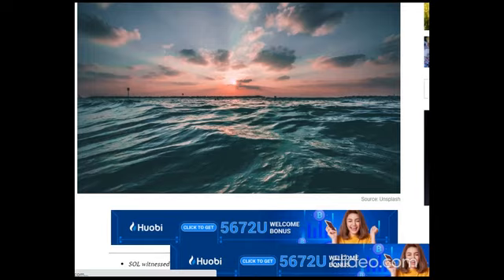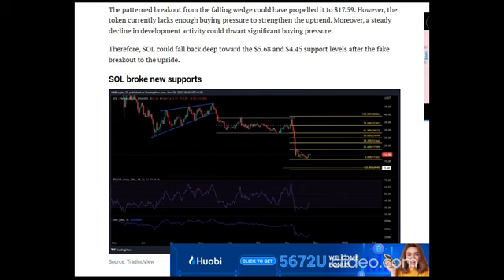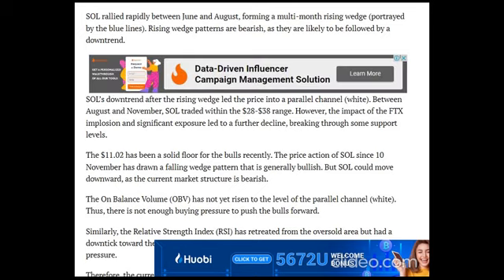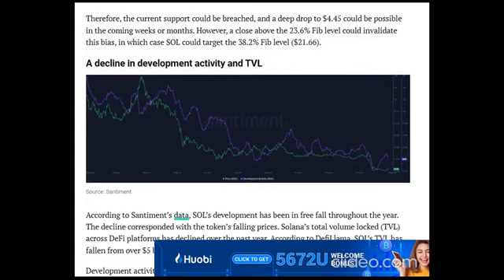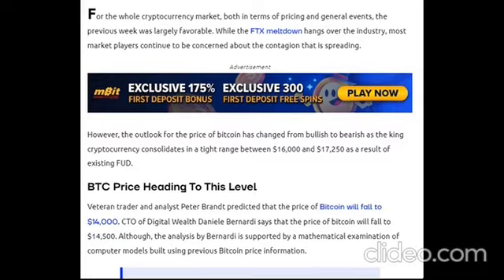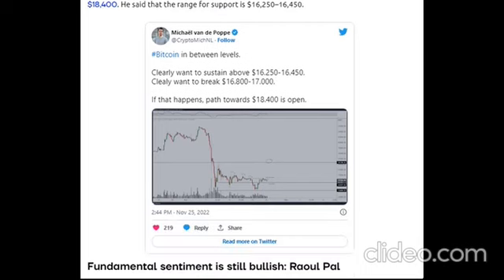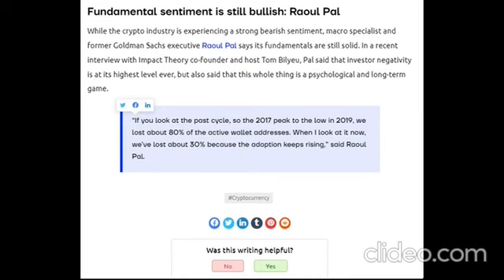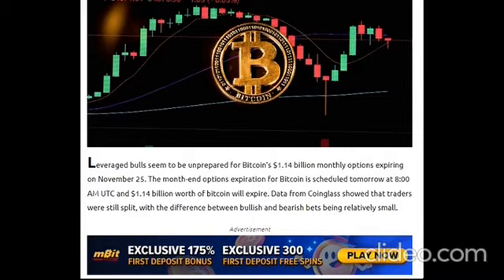SOL investors should be cautious & Bitcoin price Analysis 14K or 24K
SOL witnessed a bullish breakout from the falling wedge
It could fall as low as $4.45
SOL’s development activity has steadily declined throughout the year
Solana [SOL] seems set to rise stronger from the FTX contagion. At press time, SOL was trading at $14.09, up from $11 on 22 November. Unfortunately, in the long run, SOL may not be done with all adversity yet.
The patterned breakout from the falling wedge could have propelled it to $17.59. However, the token currently lacks enough buying pressure to strengthen the uptrend. Moreover, a steady decline in development activity could thwart significant buying pressure.
Therefore, SOL could fall back deep toward the $5.68 and $4.45 support levels after the fake breakout to the upside.SOL rallied rapidly between June and August, forming a multi-month rising wedge (portrayed by the blue lines). Rising wedge patterns are bearish, as they are likely to be followed by a downtrend.  SOL’s downtrend after the rising wedge led the price into a parallel channel (white). Between August and November, SOL traded within the $28-$38 range. However, the impact of the FTX implosion and significant exposure led to a further decline, breaking through some support levels.
The $11.02 has been a solid floor for the bulls recently. The price action of SOL since 10 November has drawn a falling wedge pattern that is generally bullish. But SOL could move downward, as the current market structure is bearish.
The On Balance Volume (OBV) has not yet risen to the level of the parallel channel (white). Thus, there is not enough buying pressure to push the bulls forward.
Similarly, the Relative Strength Index (RSI) has retreated from the oversold area but had a downtick toward the same area. This shows that sellers still have an impact despite the easing pressure.
Therefore, the current support could be breached, and a deep drop to $4.45 could be possible in the coming weeks or months. However, a close above the 23.6% Fib level could invalidate this bias, in which case SOL could target the 38.2% Fib level ($21.66).
BTC Price Heading To This Level
Veteran trader and analyst Peter Brandt predicted that the price of Bitcoin will fall to $14,000. CTO of Digital Wealth Daniele Bernardi says that the price of bitcoin will fall to $14,500. Although, the analysis by Bernardi is supported by a mathematical examination of computer models built using previous Bitcoin price information.
“Bitcoin is extremely repetitive in the cycle, based on the halving that happens more-or-less every four years, and which cuts rewards for miners. So basically we analyze a lot of the quant data related to this, and discovered a huge pattern in these movements.”
According to another expert Michael van de Poppe, the price of Bitcoin will reach $10,000. However, if it rises above the $16,800–17,000 area, the price of bitcoin might skyrocket to $18,400. He said that the range for support is $16,250–16,450.